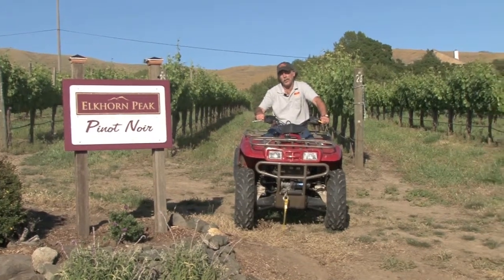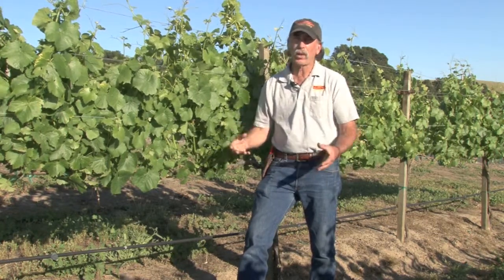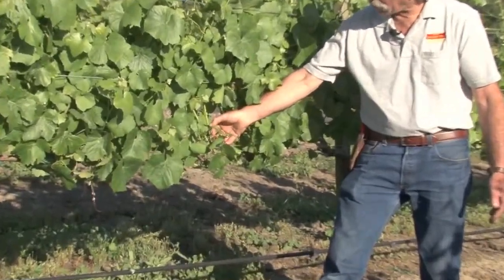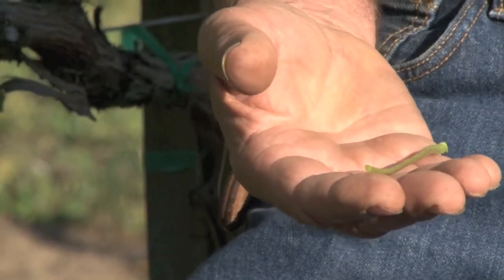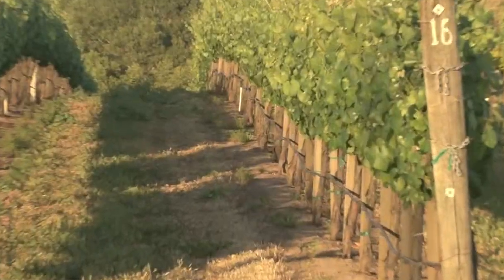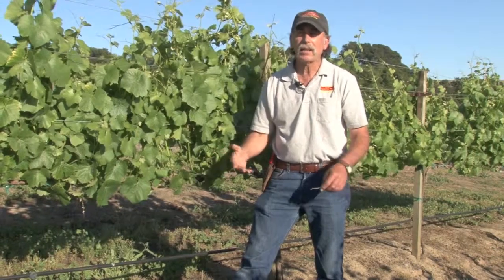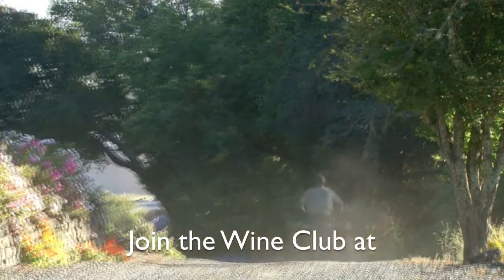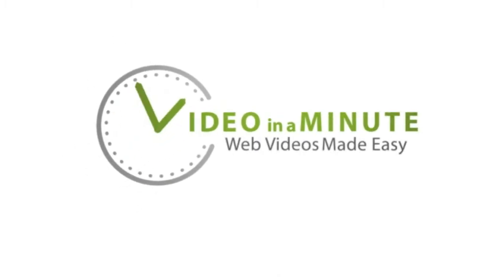Boutique Winery to Visit in the Napa Valley, Red Wines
Looking for a small, intimate winery to visit? The vineyards are blooming right now in the Napa Valley.  One winery, winemaker, grape grower shows you how Pinot Noir grapes bloom and how this makes a balanced wine, boutique winery, small winery, red wine, white wine